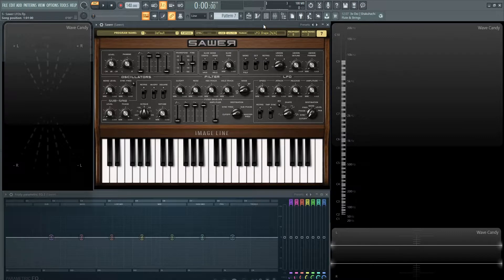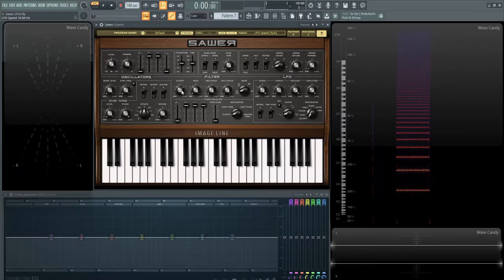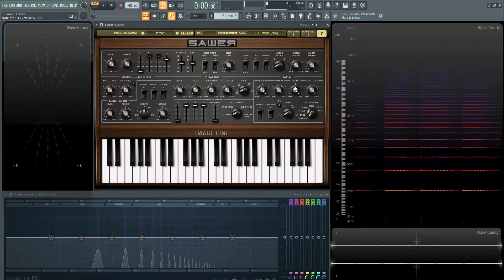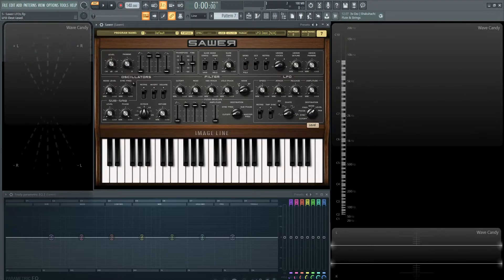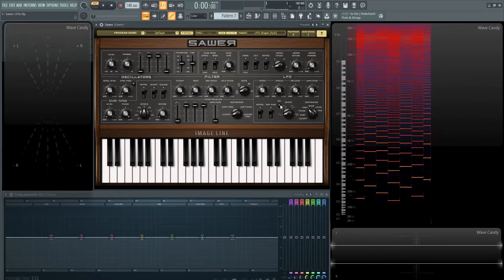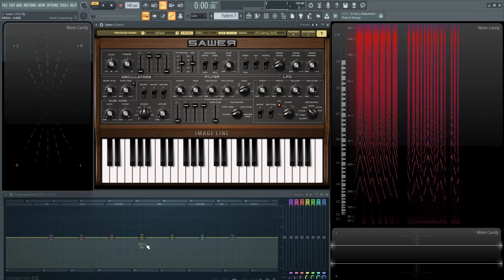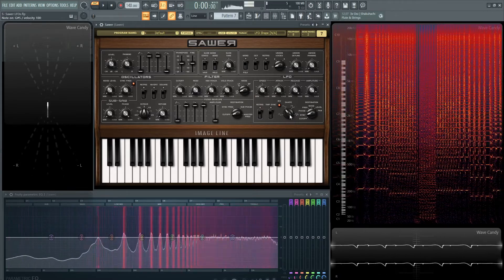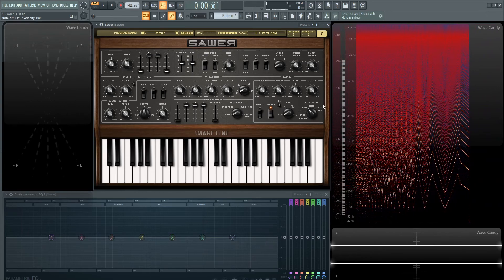Sawer Tutorial PART 5 LFO Modulation | FL Studio Tutorial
In part five of the Sawer tutorial series, we go over the LFO, its shapes, and the various ways we can use it to modulate different parameters within Sawer!